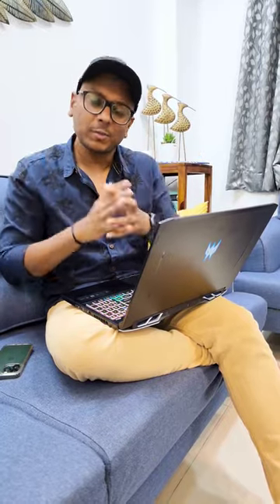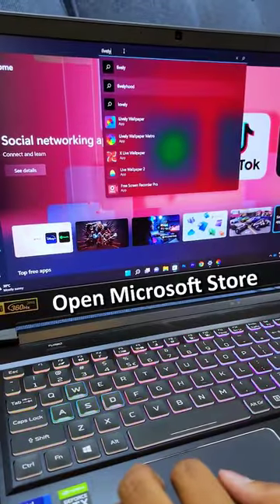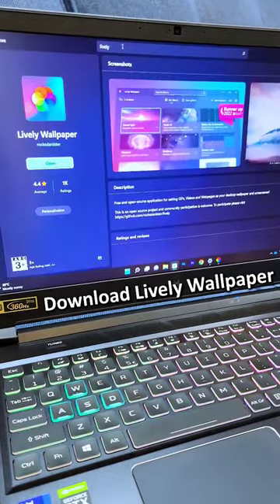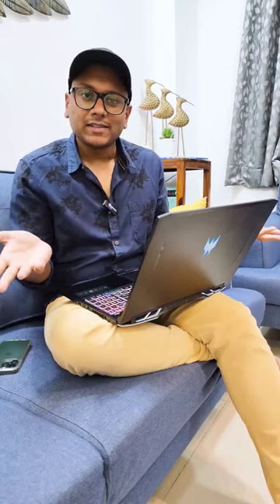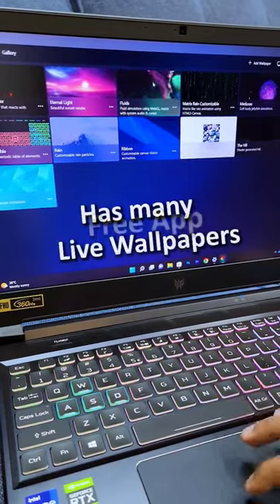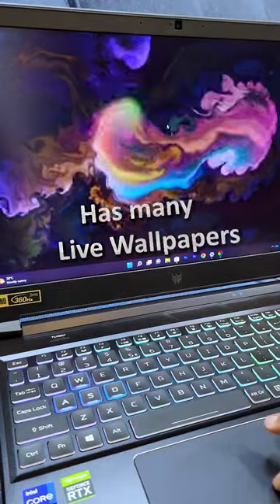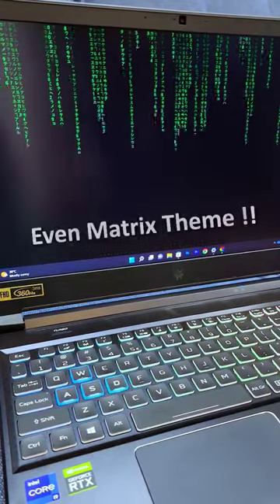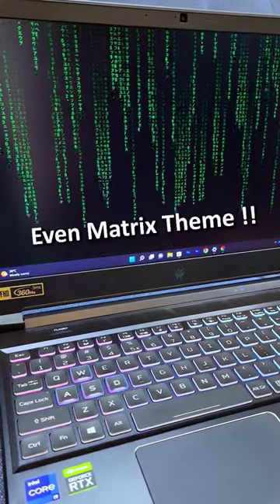is Your Laptop Boring..? Try this 😉